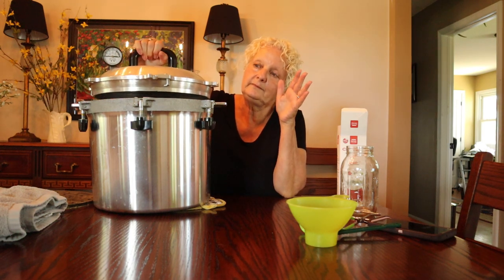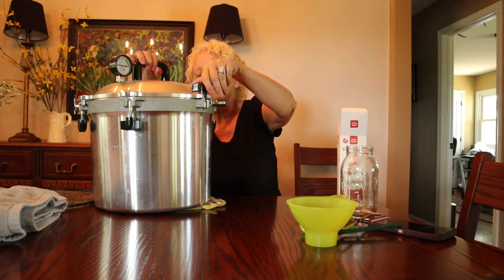Items That You Will Need in Order to Pressure Can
Pressure Canning Items to gather